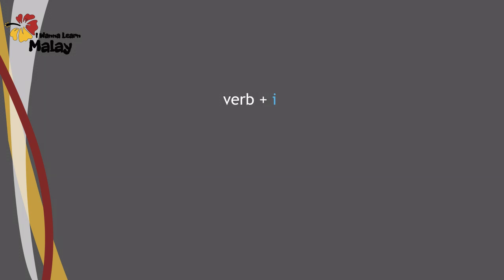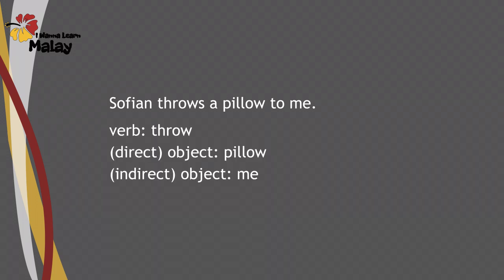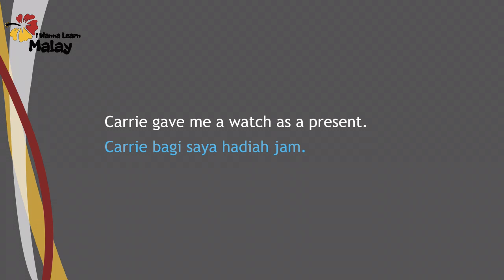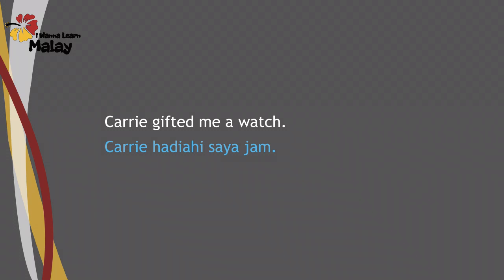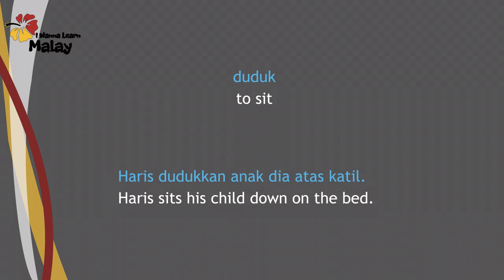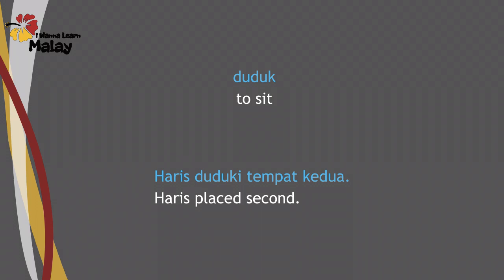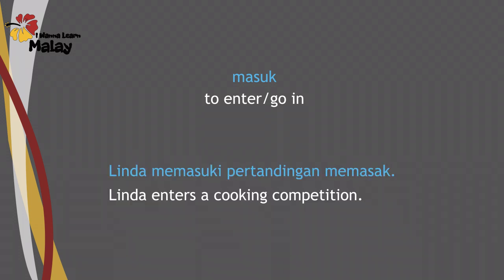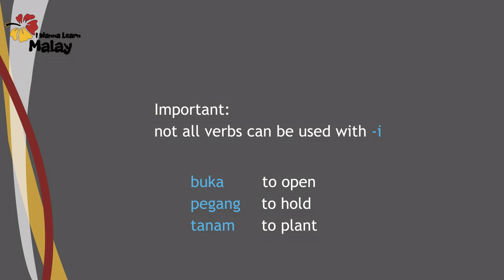LEARN MALAY - How is "-i" different from "-kan"?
The "-i" suffix can be confusing, especially when we are already confused with "-kan". In what situations is it used?